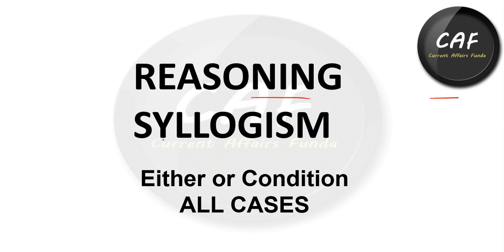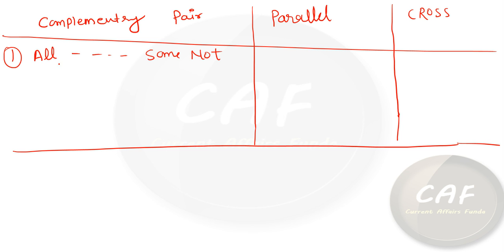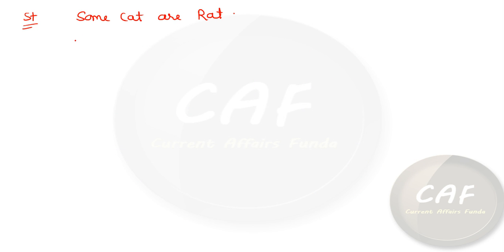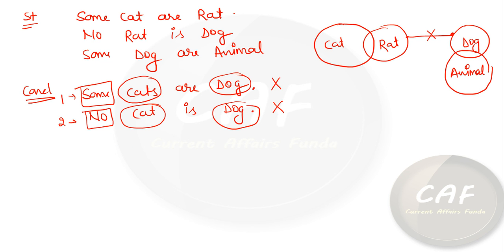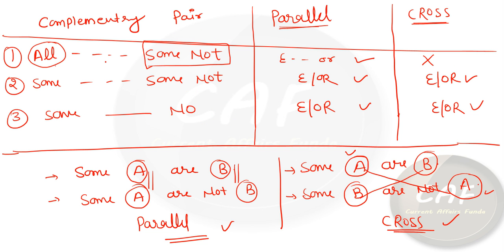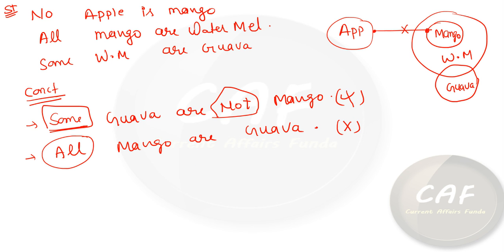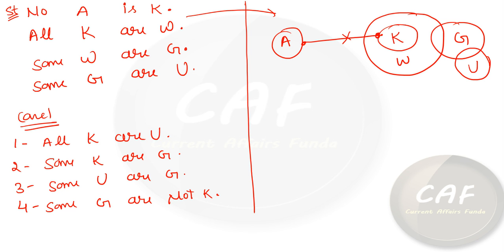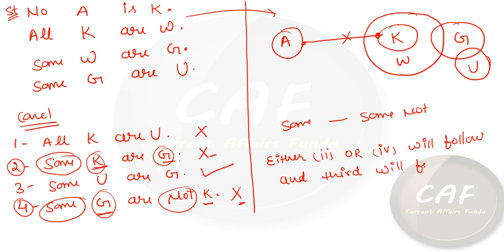Syllogism part 3 in English Either Or CASE in 2 minutes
(Voluntary Fee which is 100% Optional) दोस्तों नोट्स और Updates के लिए Telegram पर हमें JOIN करे ।